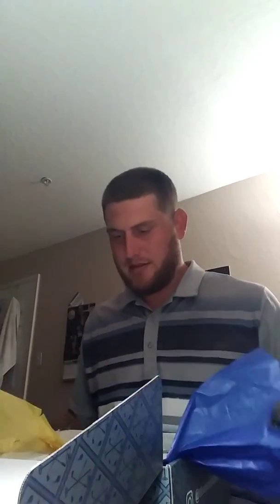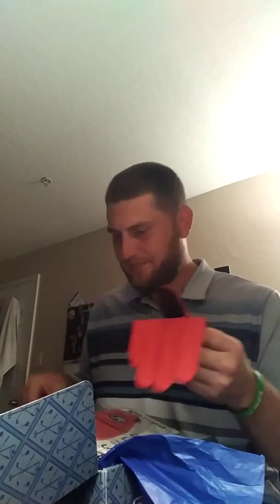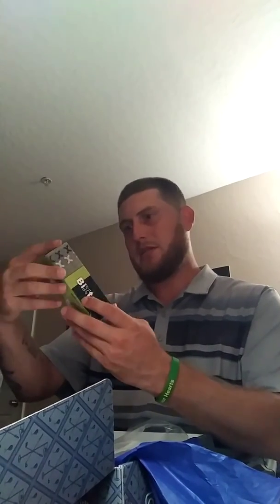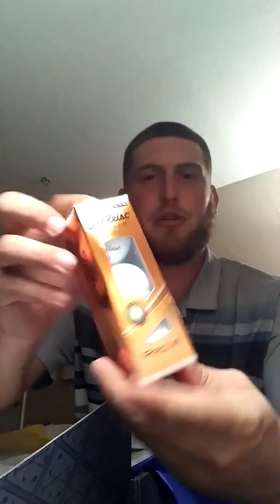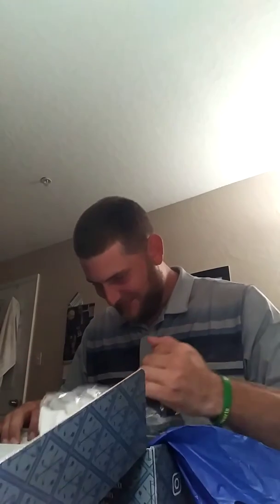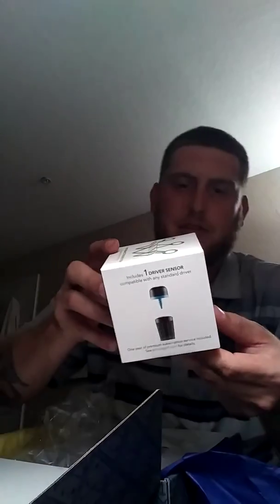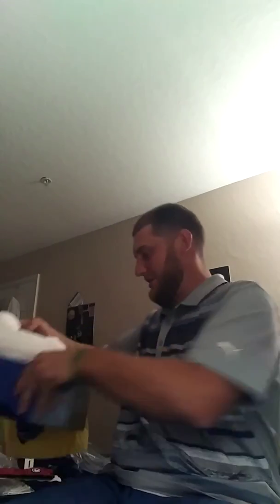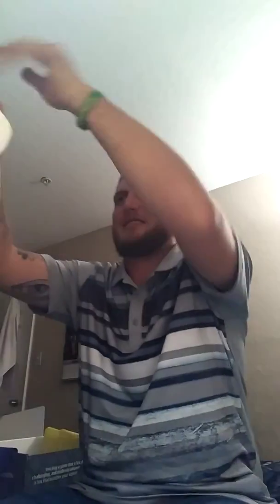Birdie bundle unboxing March 2018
$99 premium subscription. About $200 worth of merchandise. Includes product from exclusive Resorts and destinations worldwide.